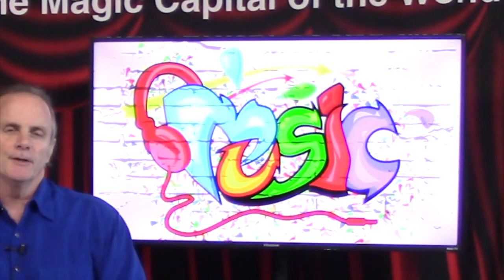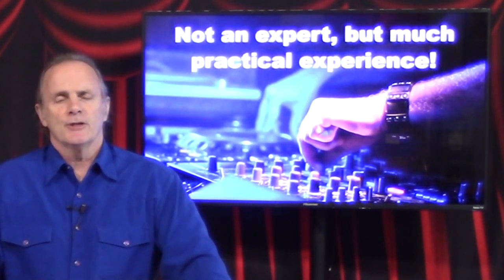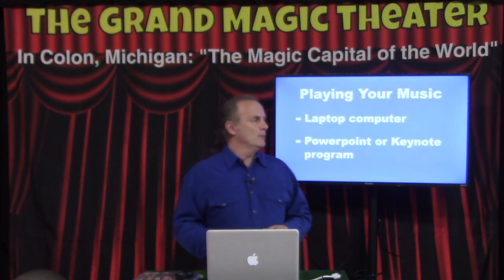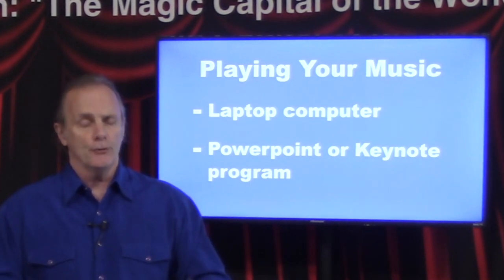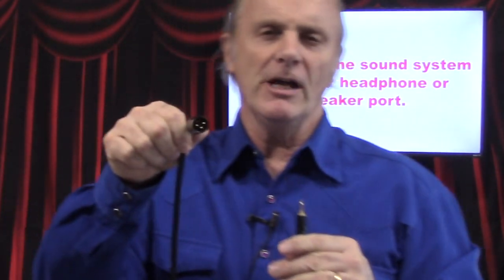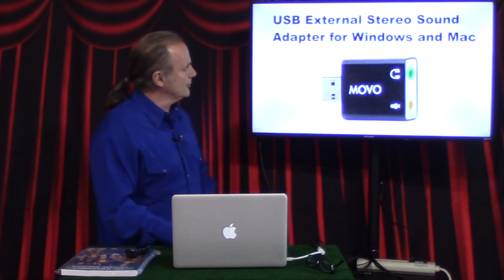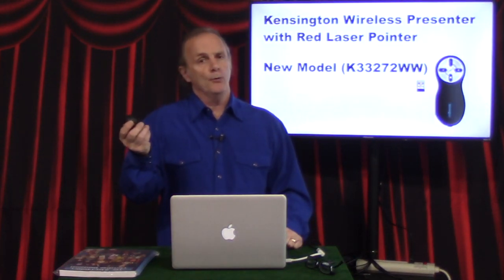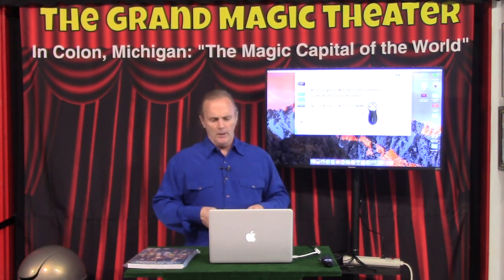Music For Your Show Lecture Part 2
This is for magicians/entertainers who use or want to use music in their shows.  How to play your music. How to find your music. How to edit your music.